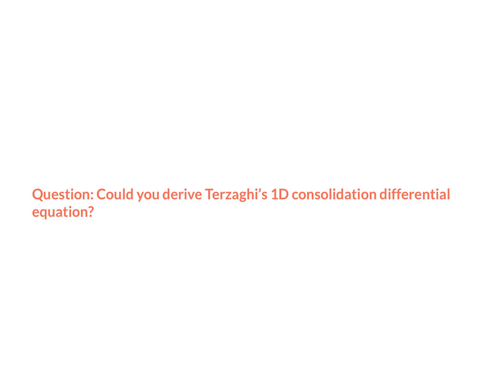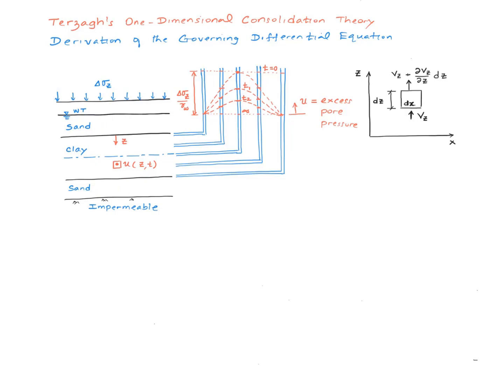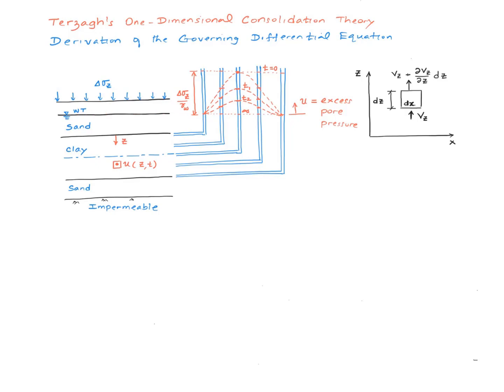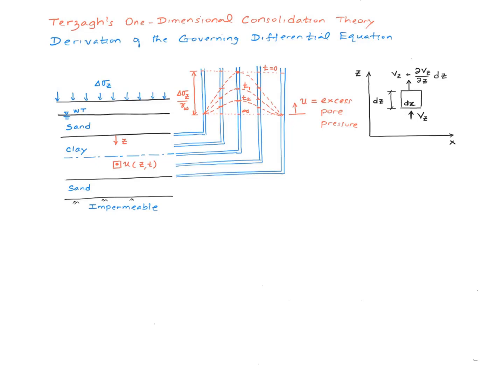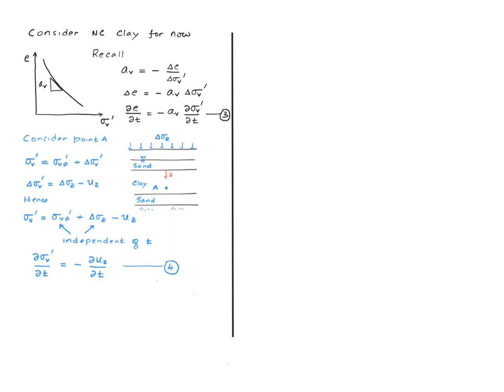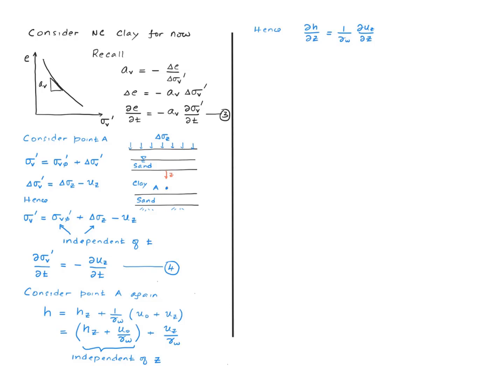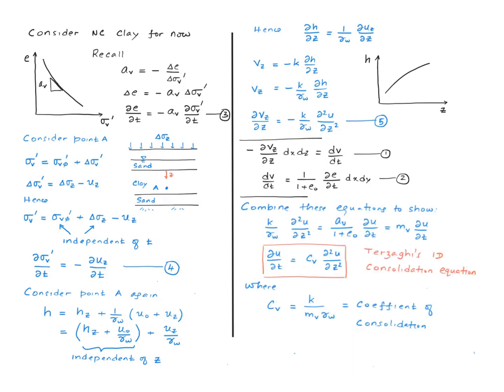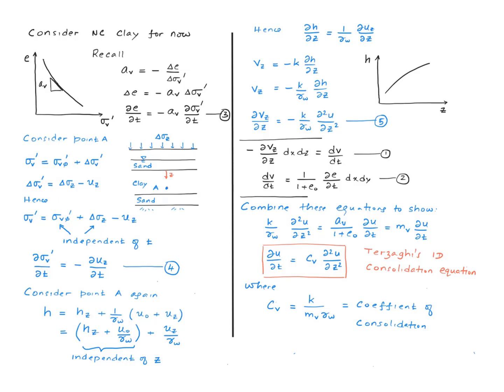EN 01 302 10 8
Could you derive Terzaghi's 1D consolidation differential equation?